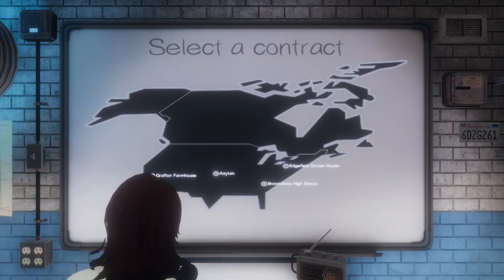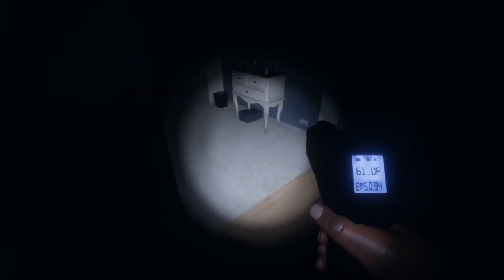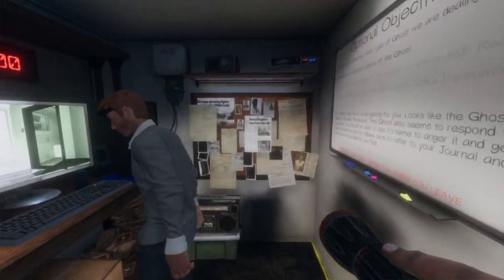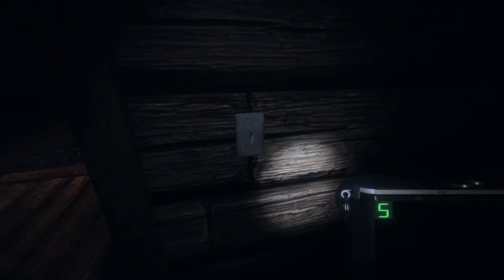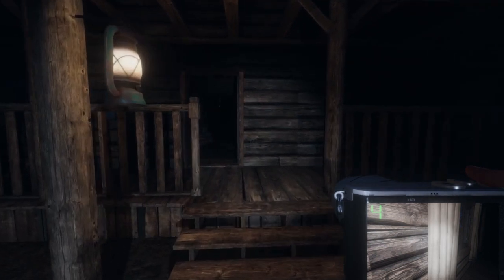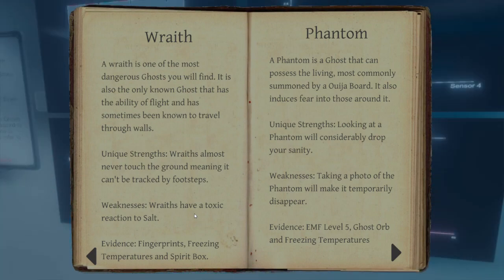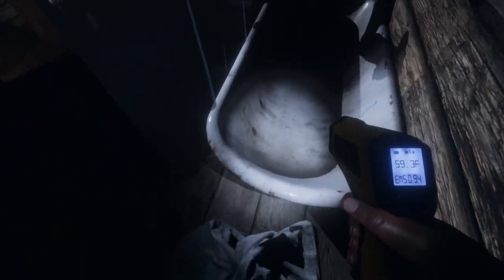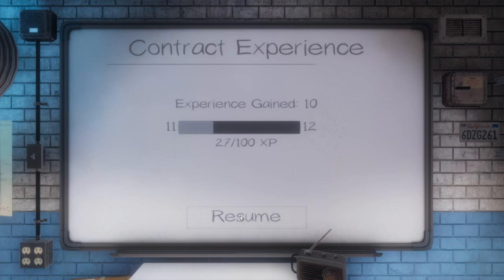Phasmophobia Ep 5